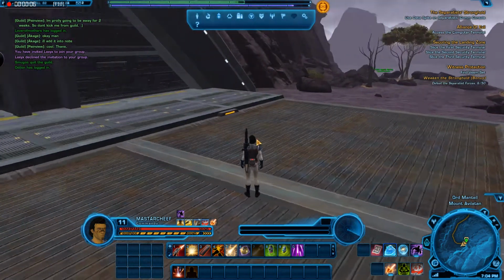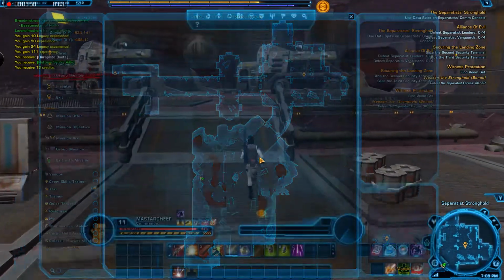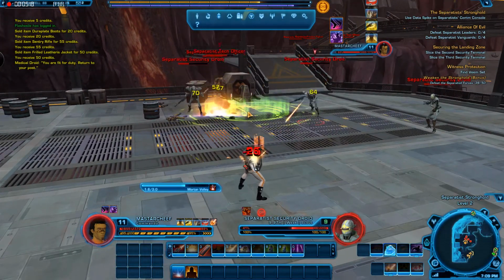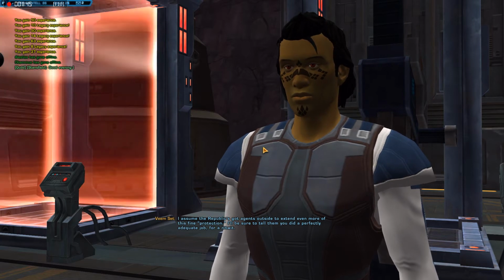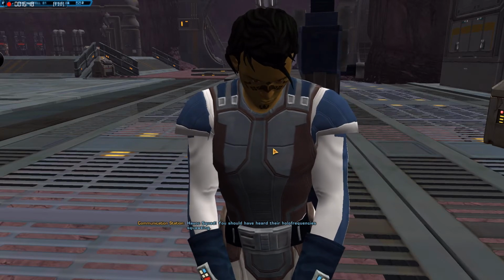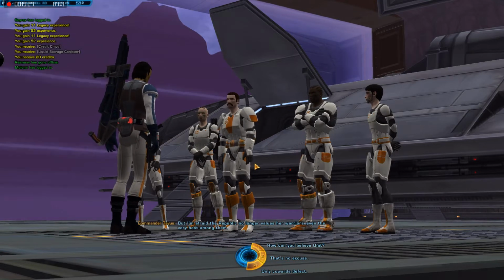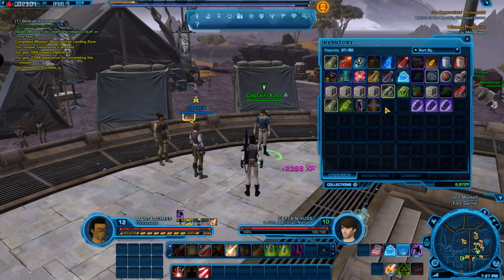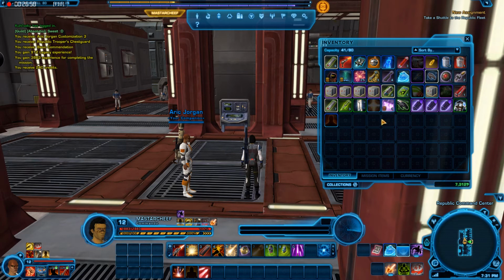Let's Play Swtor Part 10 - Completing Ord Mantell.mp4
We complete the last few quests and find out our mission for the future... must watch storyline (spoiler)